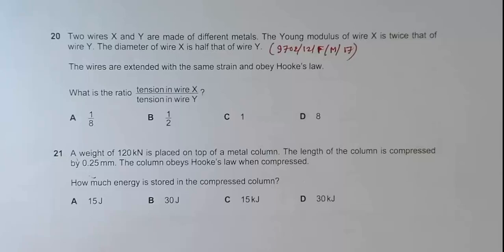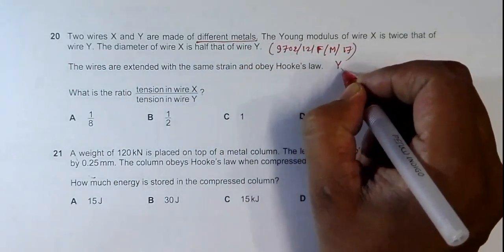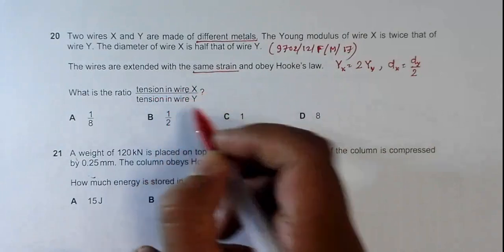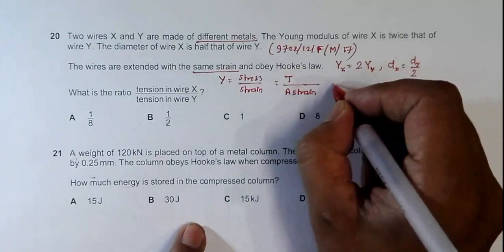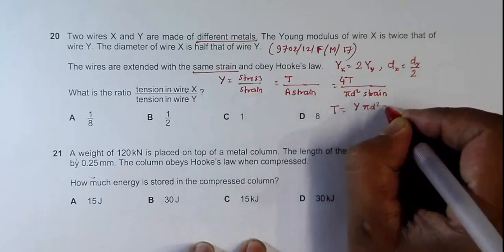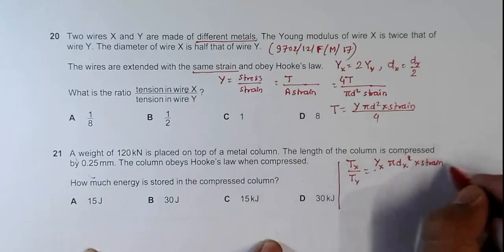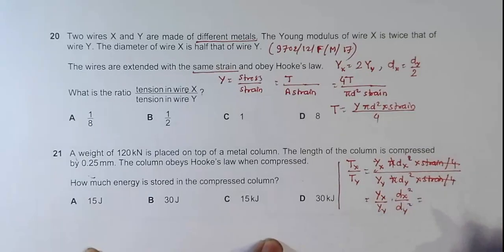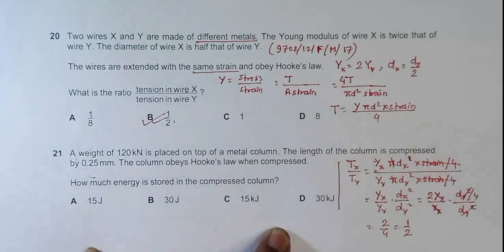2017 CAIE AS & A level February March Physics Paper 12 Q. No. 20 (9702/12/F/M/17) by Sajit C Shakya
2017 Cambridge international AS & A level February March Physics Paper 12 Q. No. 20 (9702/12/F/M/17) by Sajit Chandra Shakya from Nepal

Two wires X and Y are made of different metals. The Young modulus of wire X is twice that of
wire Y. The diameter of wire X is half that of wire Y.

The wires are extended with the same strain and obey Hooke’s law.

What is the ratio

tension in wire Y
tension in wire X